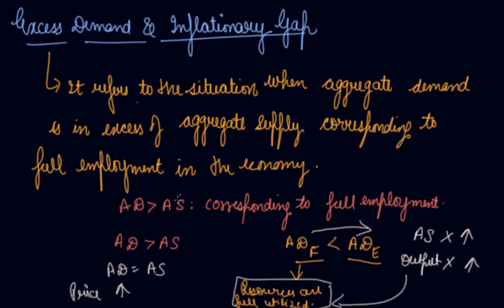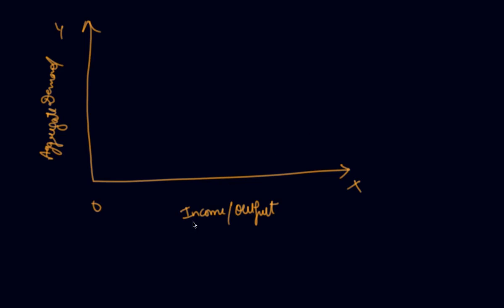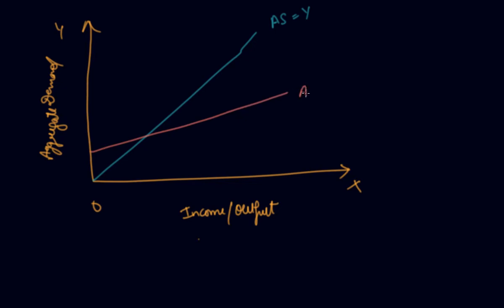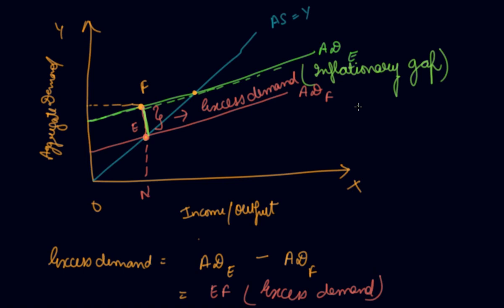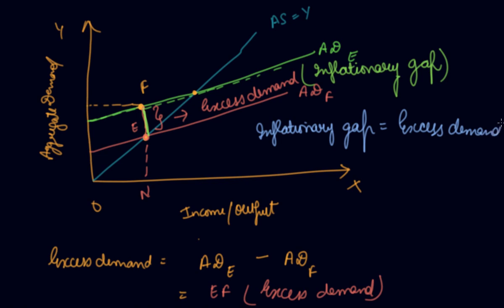Excess Demand & Inflationary Gap | Class 12 Macroeconomics Determination of Income and Employment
Excess Demand & Inflationary Gap |  Class 12 Macroeconomics Determination of Income and Employment by Parul Madan